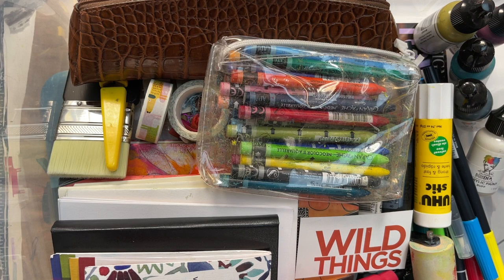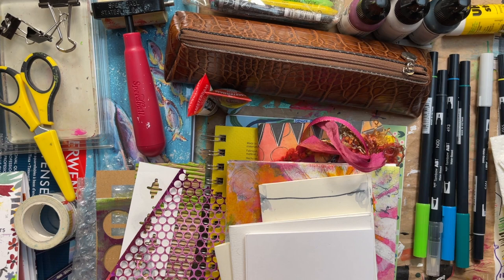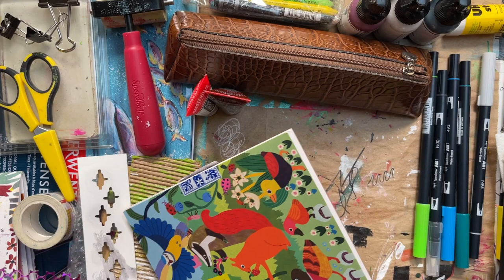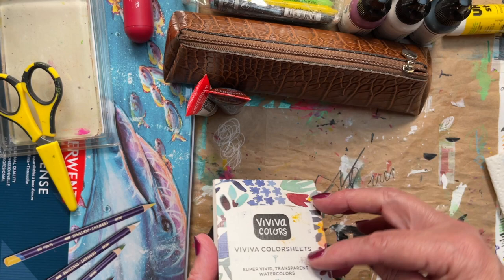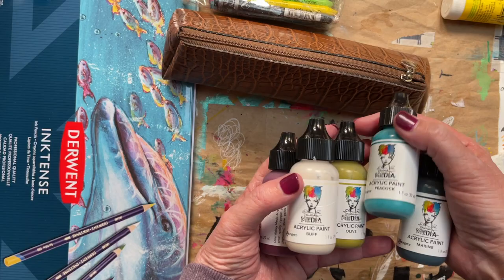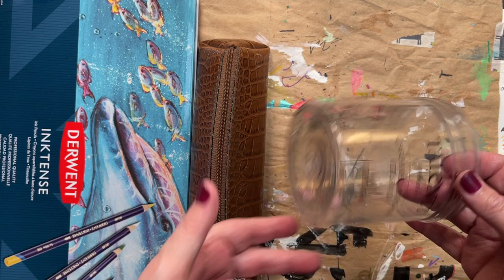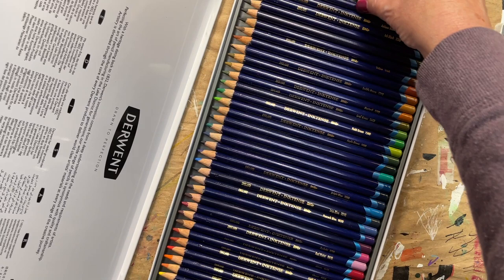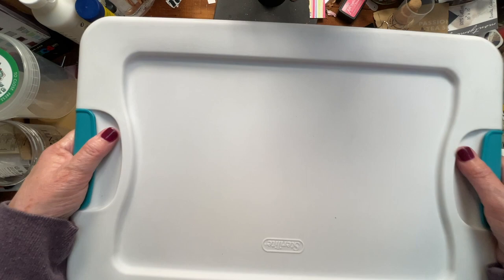The Ultimate Art Travel Kit for Mixed Media Art Journaling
This kit has all the things! From magazines to watercolor brushes and a gelli plate, brayer, paint, pens, and journals. This was made for a 10-day camping trip but you can bring this anywhere, the park, a car trip, or a retreat.